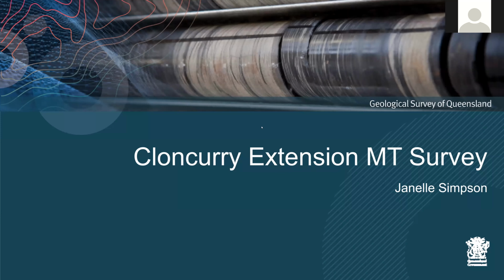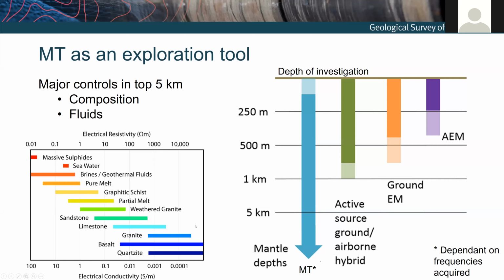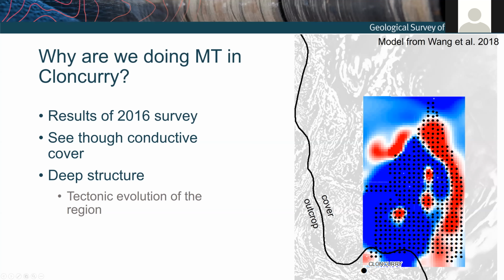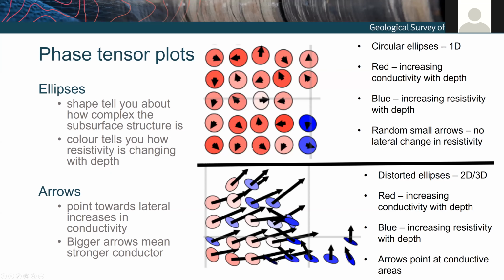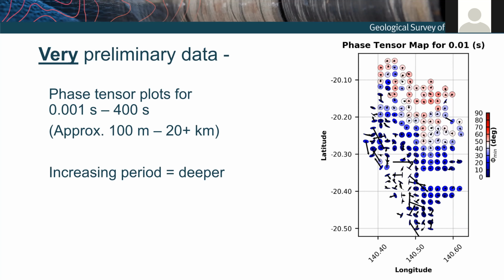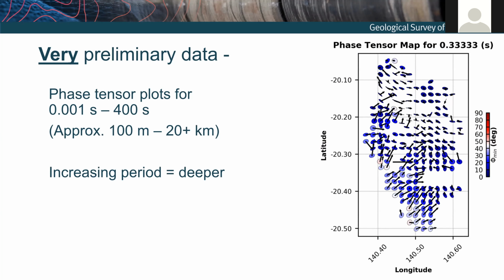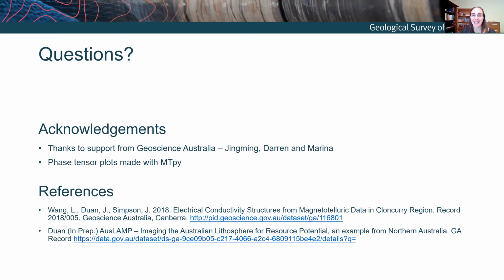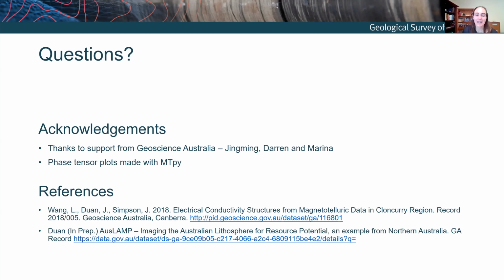Janelle Simpson - Cloncurry Extension Magnetotelluric survey